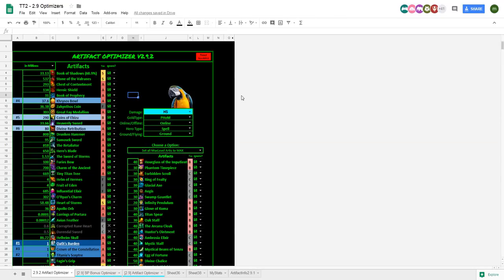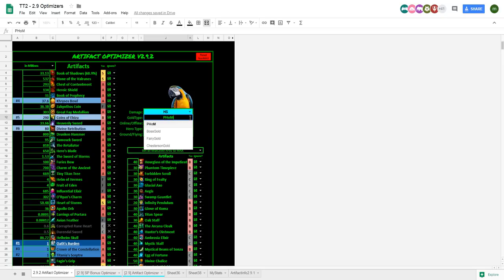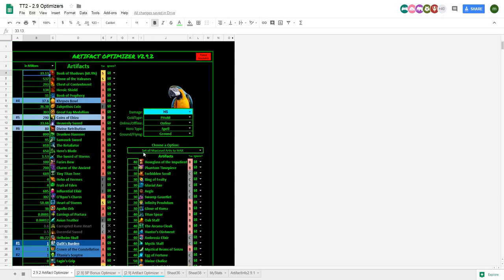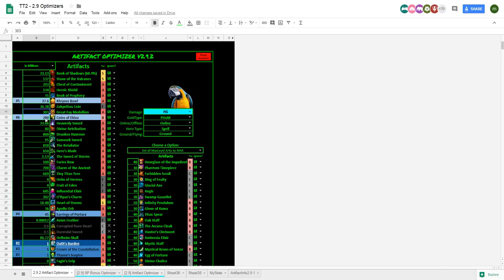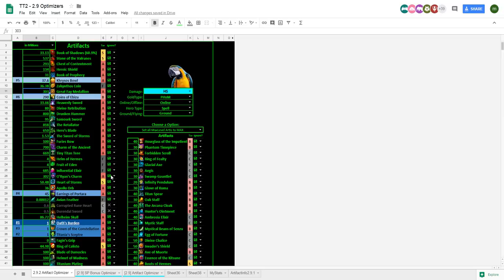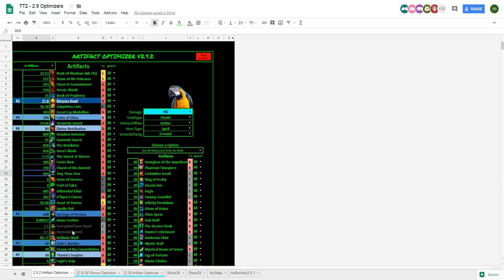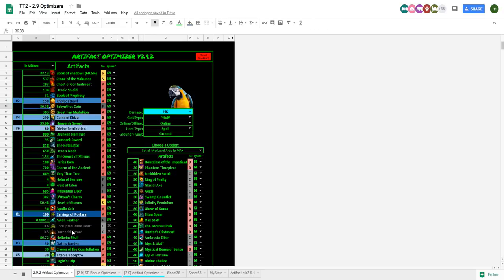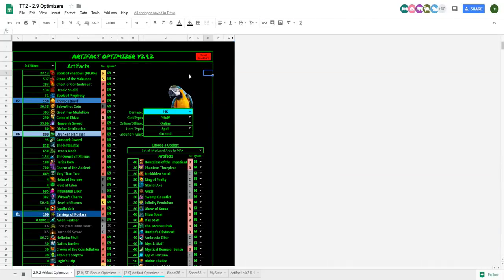TT2 V2.9.2 Artifact Optimizer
My new optimizer, just a quick walkthrough

New User? - Having trouble copying the sheet? Use the immediate copy link above. Otherwise, from the main sheet go to the nav bar and Choose File -- Make a copy. Then it will let you start editing your own personal copy

Sp Bonus Optimizer - This page has all the skills listed with your chosen levels from the interactive skill tree. It shows you the bonus per SP for the next level of all the skills. At the top you need to choose if there are any active skills that you absolutely must use to reach your MS, follow steps 2 and 3 after this. This will tell the optimizer which skills to ignore for you by clicking the down arrow beside the name on the tree. The most efficient skill will be at the top of the list on the left side.

Artifact Optimizer - This is very similar to the SP Bonus Optimizer. For this sheet you need to enter your artifact values down the left side you need to choose your build's gold type and your Hero damage type. The most efficient artifact highlighted/bolded/underlined. It also shows the next five most efficient artifacts in a lighter shades.

To update your artifact optimizer to a new sheet - select ONLY your artifact level (click and drag to select) and CTRL+C, then on the top cell of Artifact Levels on the new sheet Press CTRL+SHIFT+V (paste values only). This only works